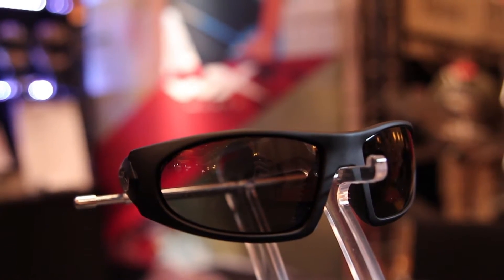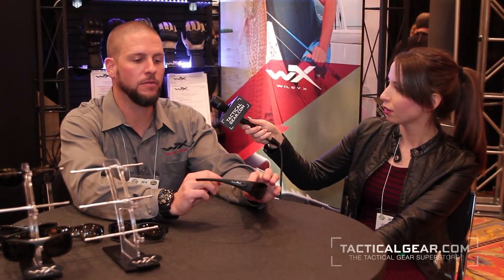Wiley X Romer 3 at SHOT Show 2014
Since 1986, Wiley X started providing shatterproof eyewear for law enforcement agencies and the U.S. Military Special Forces. Over the years, its eye protection has garnered such a positive reputation that its name is now synonymous with ballistic proof shades. Wiley X lenses are generally composed of selenite and polycarbonate; some models can even withstand a shotgun blast from 10 yards away. It's no surprise that its eye protection is standard issue for the FBI, DEA, military Special Forces, Navy SEALs and Army Rangers. In the 1990s, it began producing impact-resistant eye gear for the retail markets. Whatever danger lurks ahead, Wiley X has your eyes protected.